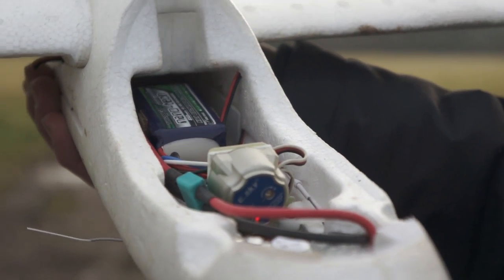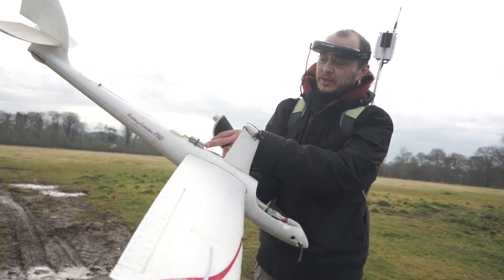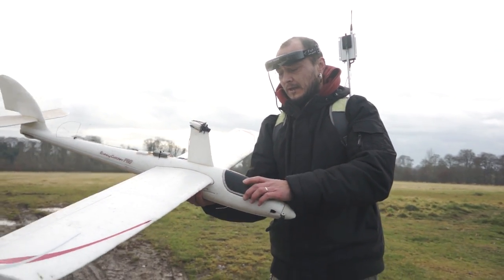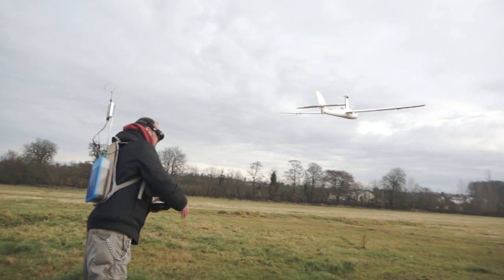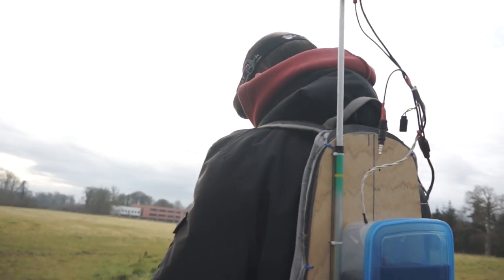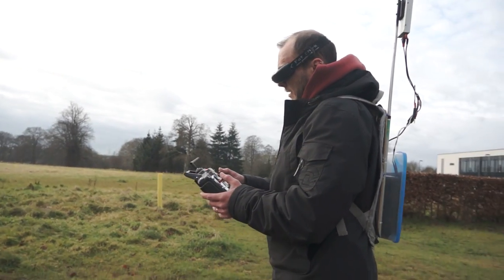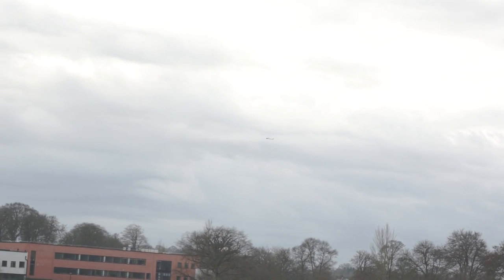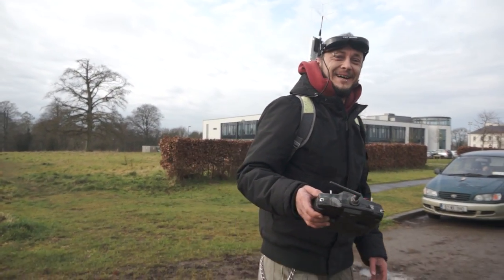Multiplex Easy Glider FPV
I decided to give another chance to airplanes:) This was more or less my most successful FPV flight with an airplane as I got use to copters and didn't fly airplanes for a good while... Other attempts were disaster:P Gyro on the ailerons helps a lot as well.